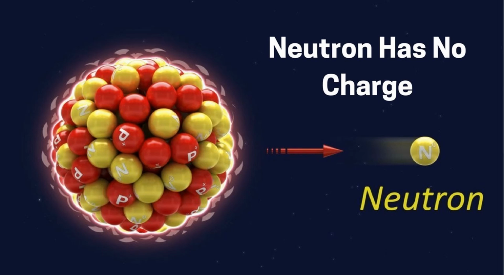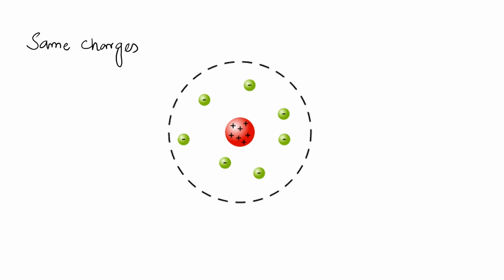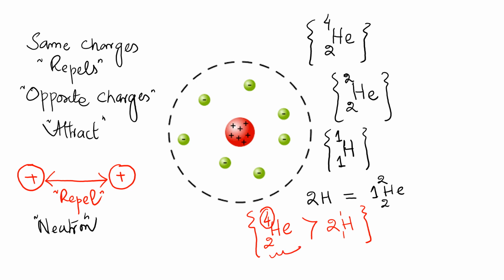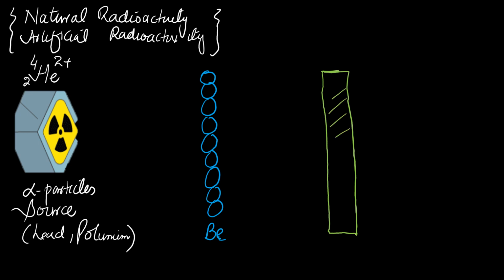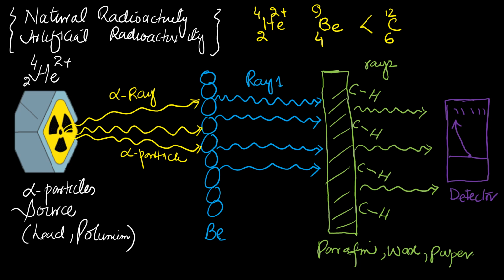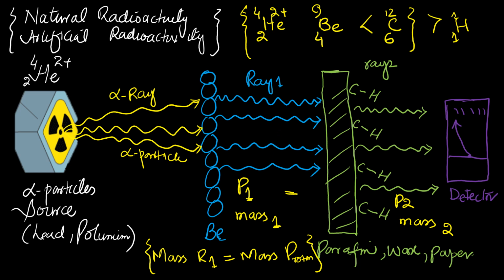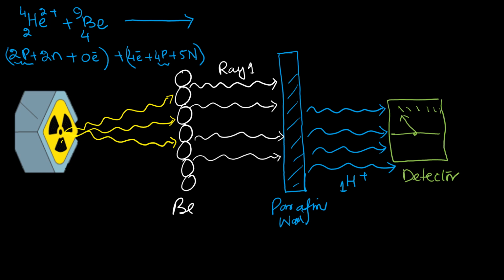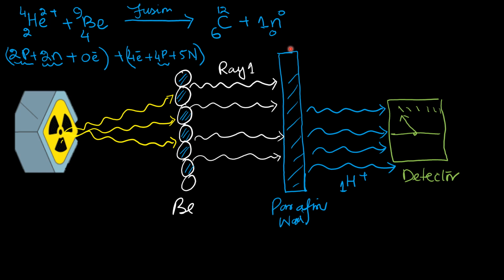Discovery of Neutron (James Chadwick Experiment)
Join us as we explore the fascinating discovery of the neutron through James Chadwick's groundbreaking experiment. Learn about the scientific process behind this discovery and its impact on our understanding of atomic structure. This video will shed light on Chadwick's experiment and the crucial role it played in shaping modern physics.
► A lot of good nanotechnology, materials science, electronics engineering, mechanical engineering, Physics and Materials Science Projects are waiting for you to discover
the.
discovery of neutron
discovery of neutron class 11
discovery of neutron class 9
discovery of neutron in amharic
discovery of neutron class 12 physics
discovery of neutron animation
discovery of neutron class 11th chemistry
discovery of neutron by james chadwick
discovery of neutron najam academy
discovery of neutron experiment
discovery of neutron tyler dewitt
discovery of neutron artificial radioactivity
discovery of neutron and proton class 11
discovery of neutron and properties
discovery of neutron animation in hindi
discovery of neutron animated video
discovery of proton neutron and electron
discovery of neutron by alakh pandey
discovery of proton neutron and electron class 9
animation of discovery of neutron
discovery of electron proton and neutron
discovery of proton and neutron class 11
discovery of electron proton and neutron class 9
discovery of neutron by wajid ali kamboh
trick to remember discovery of electron proton and neutron
discovery of electron proton and neutron animation
discovery of electron proton and neutron by khan sir
discovery of proton and neutron class 11 by najam academy
discovery of electron proton and neutron class 11 physics wallah
discovery of electron proton and neutron class 9 in hindi